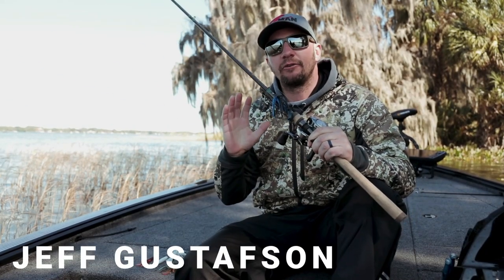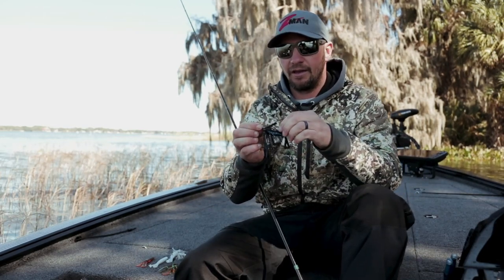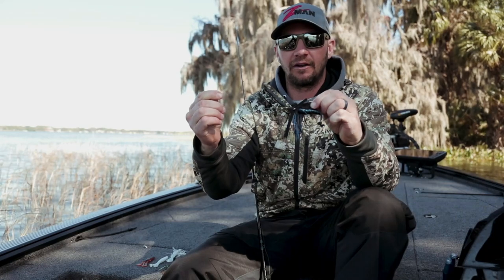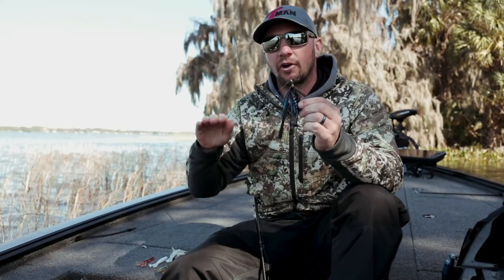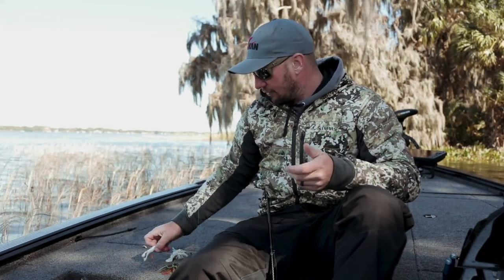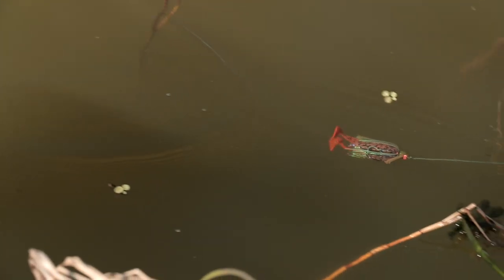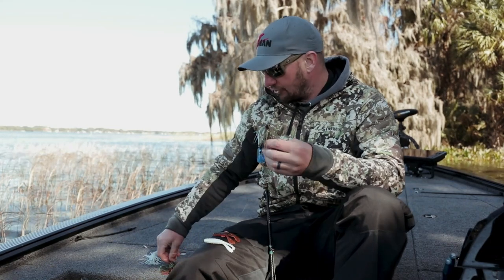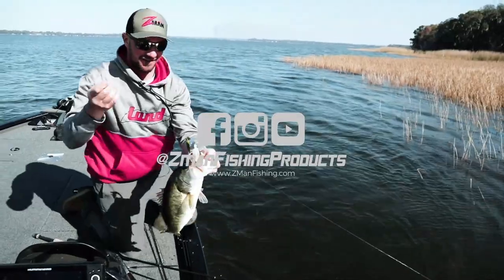4x4 of the BASS WORLD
Bassmaster Elite Series pro Jeff “Gussy” Gustafson calls it the cast-it-anywhere, 4x4 of the bass lure world—the Z-Man CrossEyeZ Snakehead Swim Jig. Master-designed to slide through any type of cover, the jig’s flattened “snake” head adds stability so it planes cleanly and upright through the water without tipping left or right. Upgrades include a heavy-duty 4/0 black nickel VMC flipping hook, dual, split-grip keeper and a specially tapered fiberguard. Dressed with a Z-Man GOAT or a Turbo CrawZ for more aggressive kicking action, the Snakehead Swim Jig has become Gussy’s go-to tournament tool.